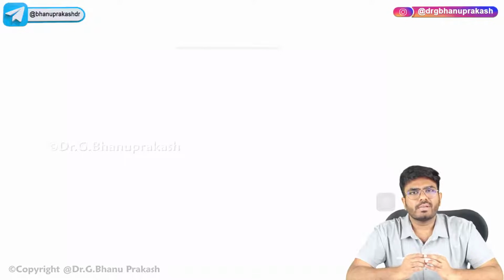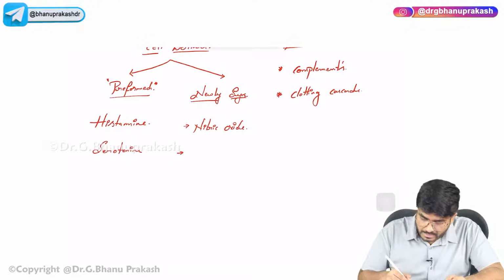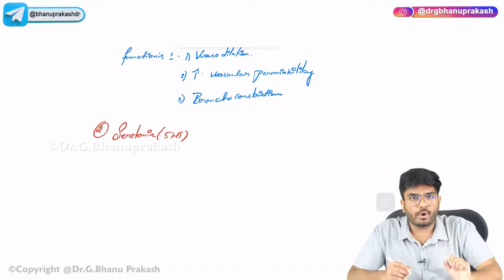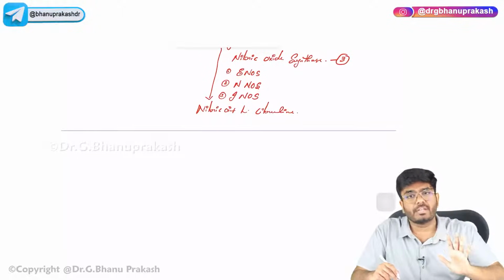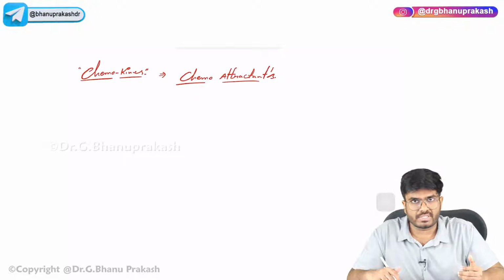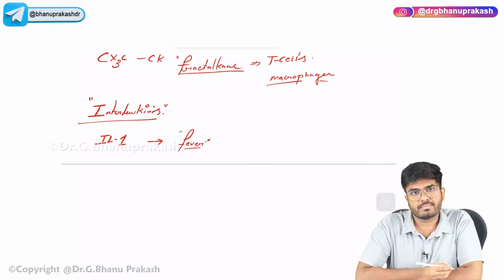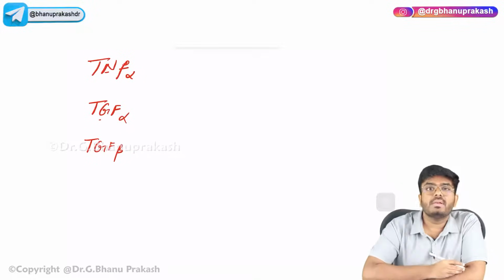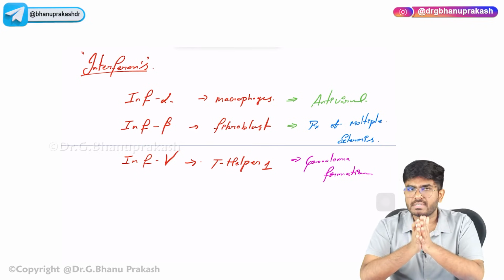3: Inflammatory Mediators | Pathology USMLE Step 1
3 : Inflammatory Mediators | Pathology USMLE Step 1

🔬 Unravel the intricate world of inflammatory mediators in our latest Pathology video tailored specifically for USMLE Step 1 preparation! 🧪 Inflammatory mediators are key signaling molecules that orchestrate the complex cascade of events in both acute and chronic inflammation. 🌟 From classic mediators like histamine and prostaglandins to cytokines, chemokines, and complement proteins, understanding their roles is essential for comprehending the pathophysiology of various diseases. 🤝 Histamine, for instance, triggers vasodilation and increases vascular permeability, while prostaglandins contribute to pain and fever. 🦠 Meanwhile, cytokines and chemokines play pivotal roles in immune cell recruitment and activation, shaping the inflammatory response. 💉 Complement proteins, on the other hand, participate in opsonization, chemotaxis, and cell lysis. 📚 Mastering the functions and interactions of these inflammatory mediators is vital for excelling in pathology exams and clinical practice, as they are central to the understanding and management of inflammatory disorders.